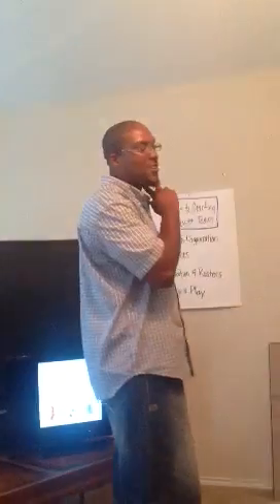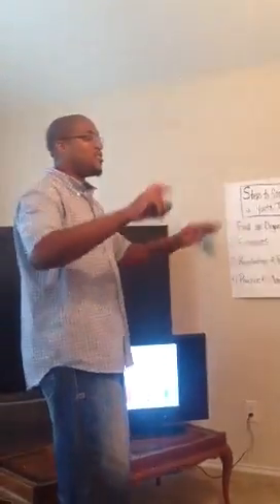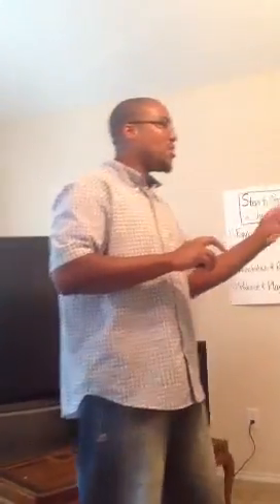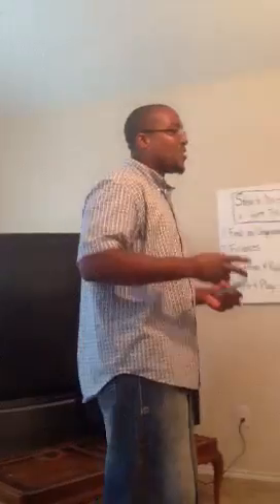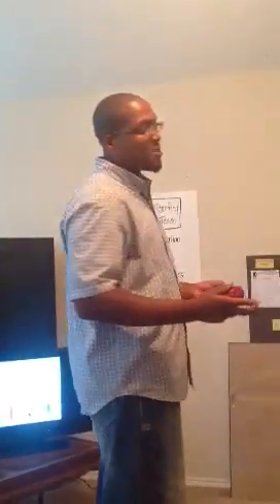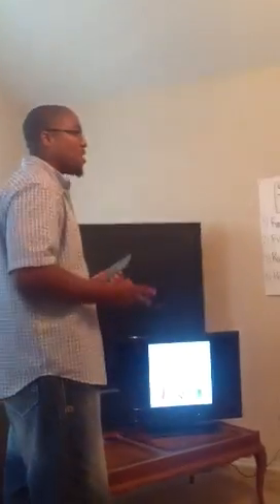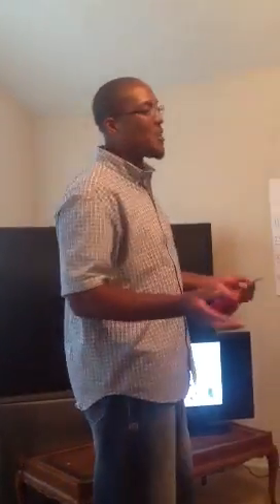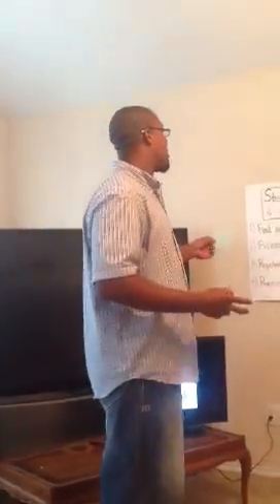How to start a youth sports league